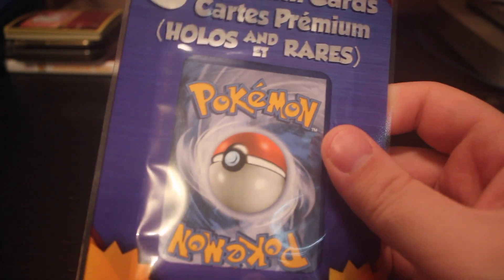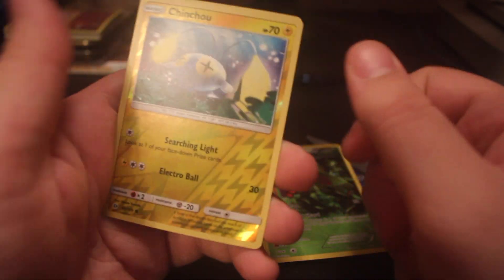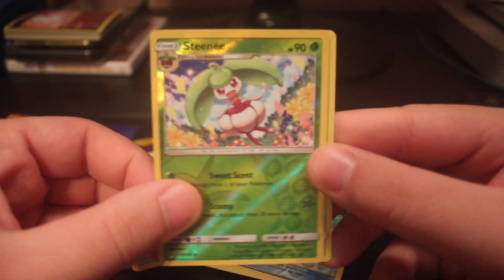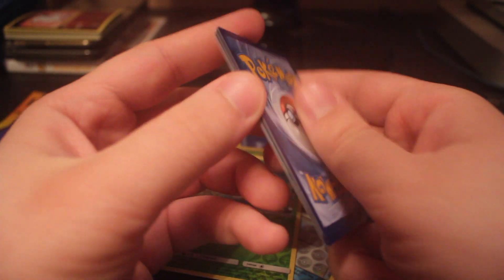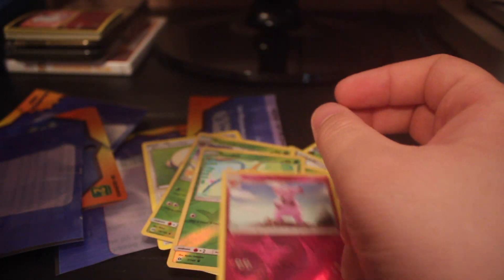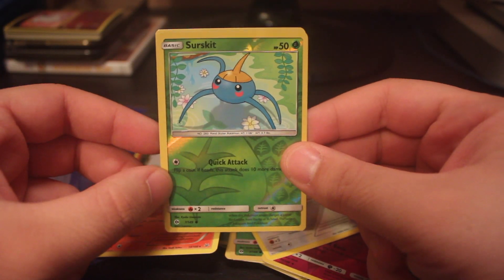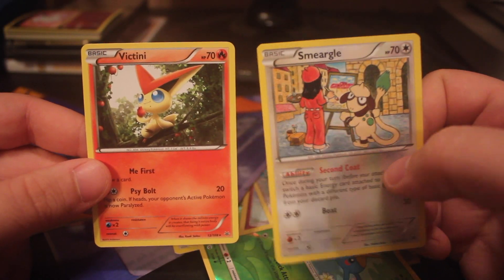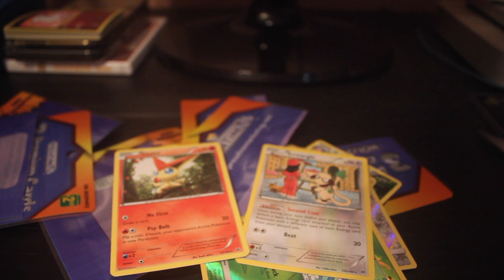Card Opening Time! with Dragon Dude Collecting: Dollarama Pokemon Cards #4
Trying another Pokemon card pack opening. Let me know what you think.